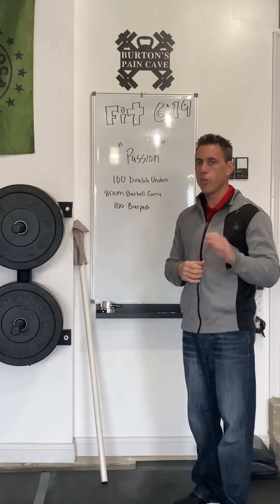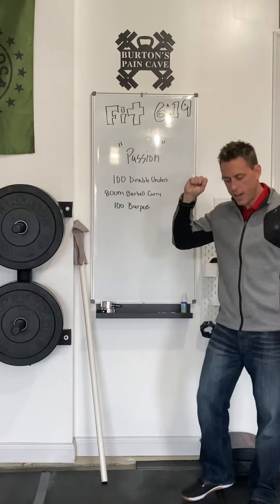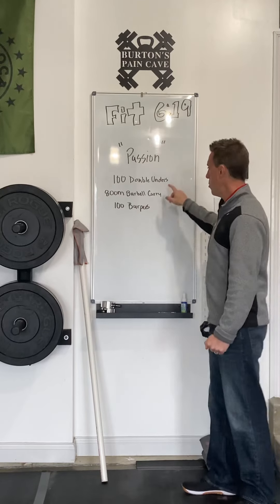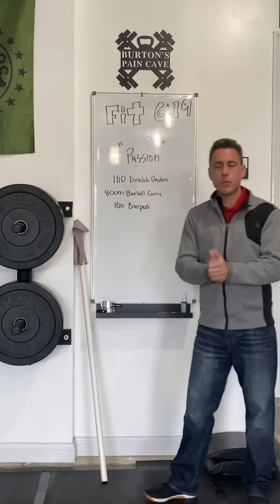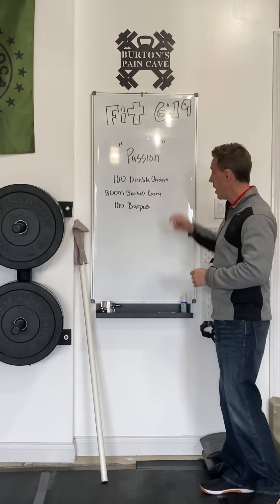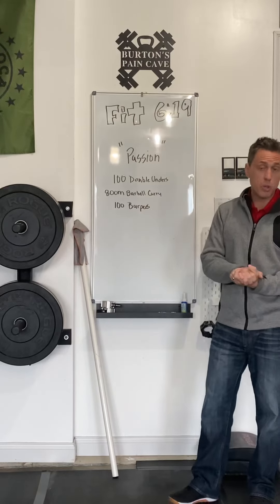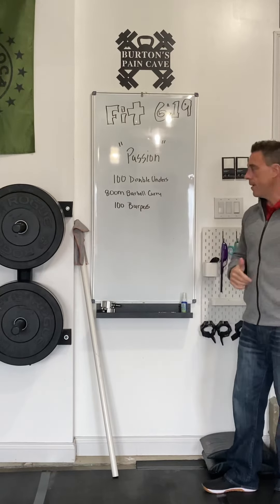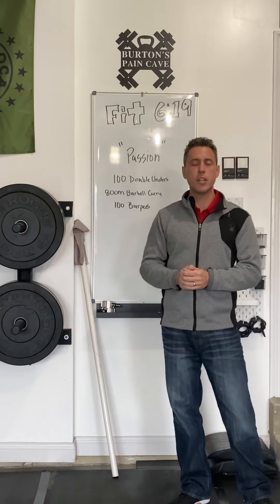Fi✝️ 6:19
2022:1